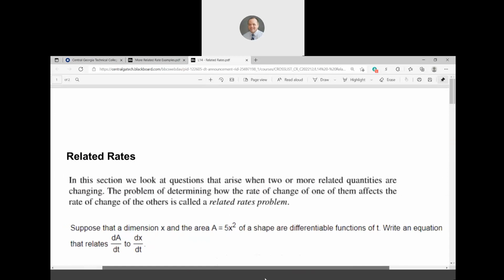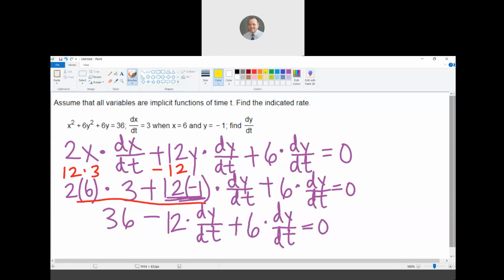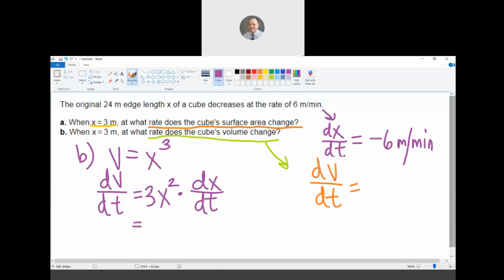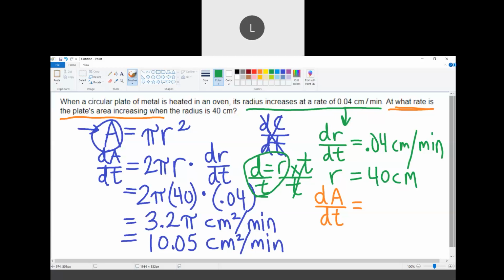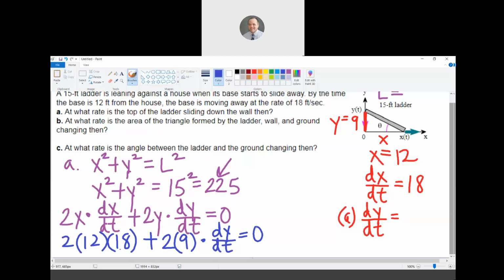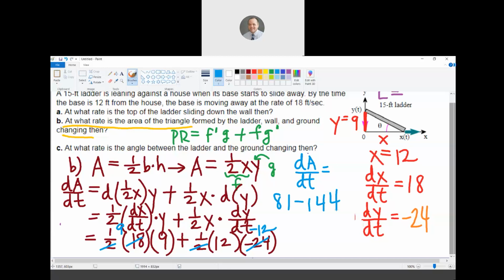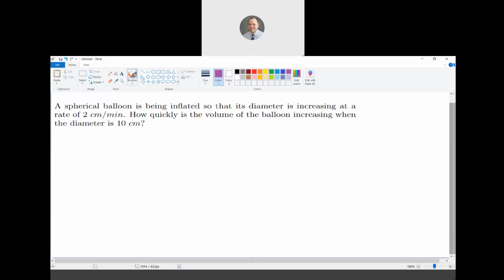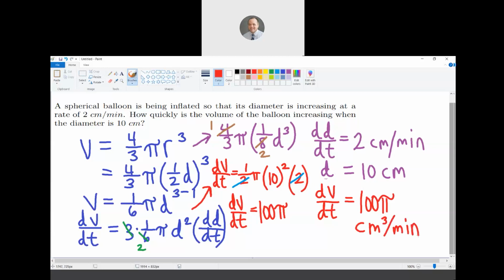MATH 1131 - Lesson 14 - Related Rates - 9-28-21 Lecture